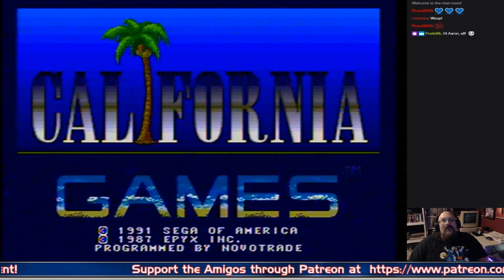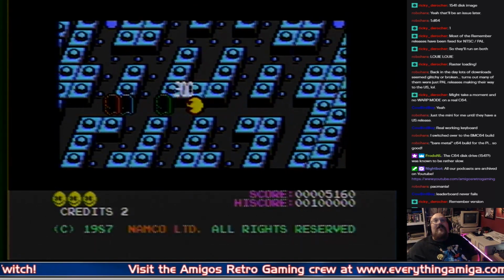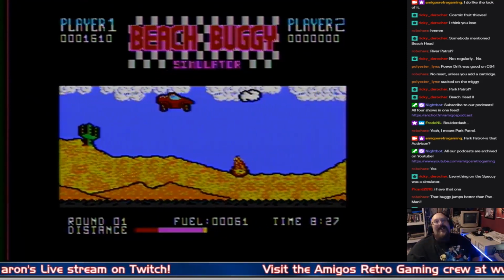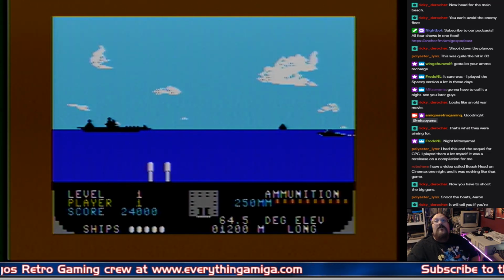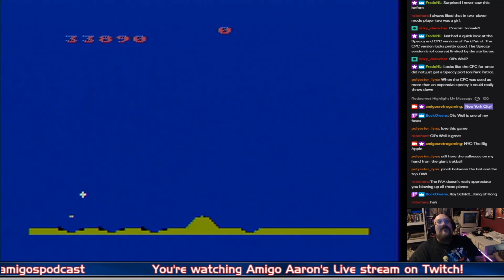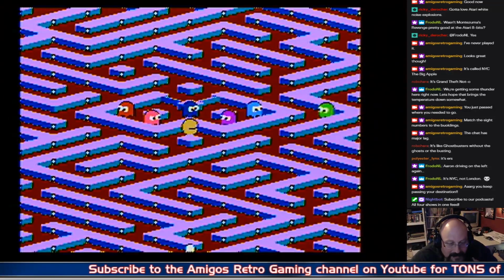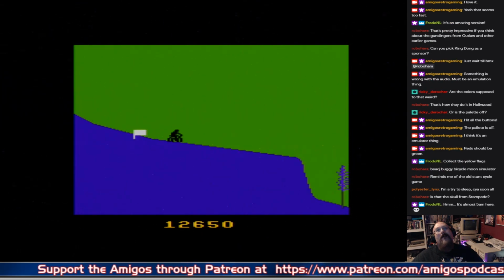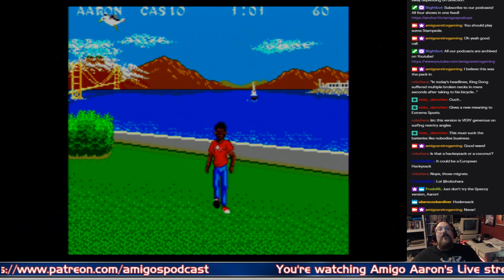Amigo Aaron's All Request Live Stream C64, Atari XEGS, Sega Genesis, Coco3 on AUTHENTIC HARDWARE!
It's Amigo Aaron's All Request Friday Night Stream on REAL hardware!  This week we have C64 games like Pac Mania, Bandit, Beach Buggy Simulator, Beachhead and Park Patrol!  Then it's Atari 8-bit time as we try Missile Command, New York City The Big Apple, and Oils Well.  Next it's time to play an impressive version of Pacmania on the Color Computer 3 known as Pac Dude!  Also, sprinkled into the stream are MANY versions of California Games, including the Sega Genesis, Master System, the Lynx, and the Atari 2600!  Good times and good chatter in the chat room on a Friday night...what could be better?